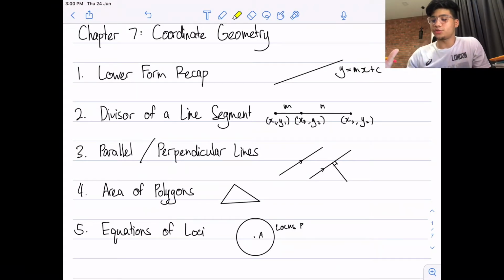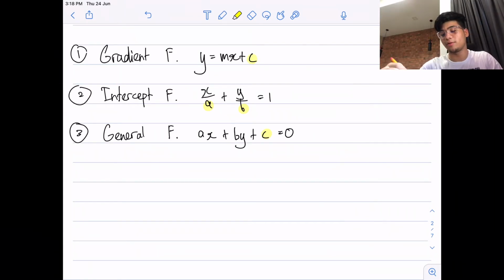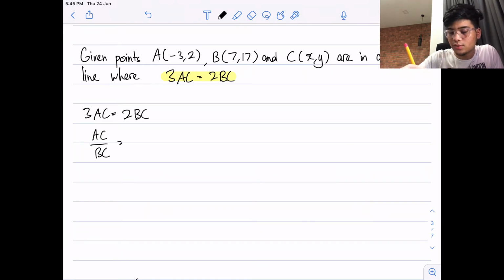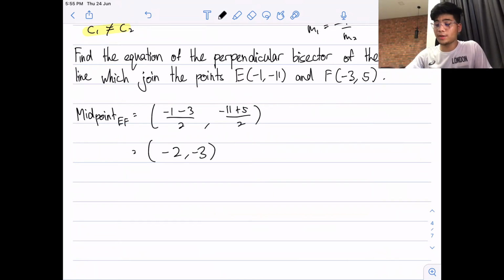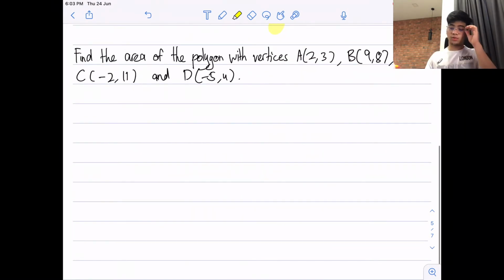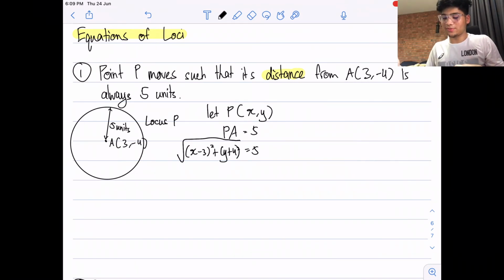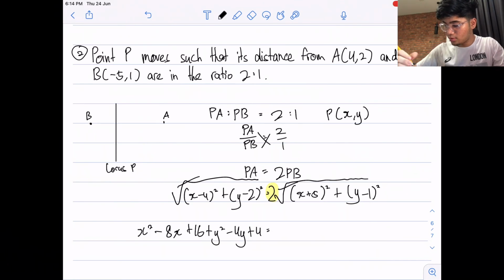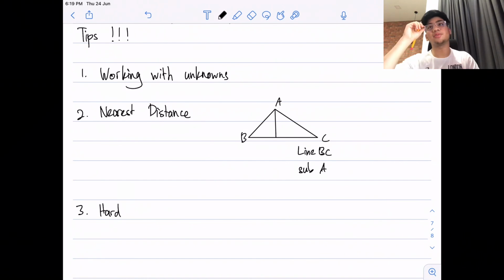AddMaths Form 4 Chapter 7: Coordinate Geometry “Line Down”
INVICXUS AddMaths Committee project to achieve 100% A+ for SPM AddMaths💛💙

0:00        Intro
0:06        Index
1:10        Lower Form Recap
6:15        Divisor of a Line Segment
10:30      Parallel/Perpendicular Lines
14:59      Area of Polygons
19:12      Equations of Loci
27:42      Tips
30:06      Outro